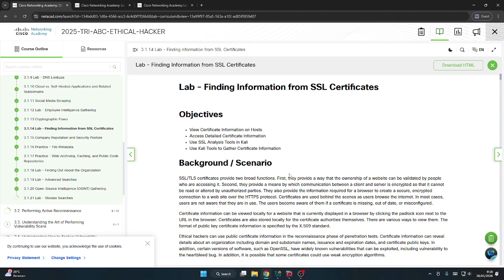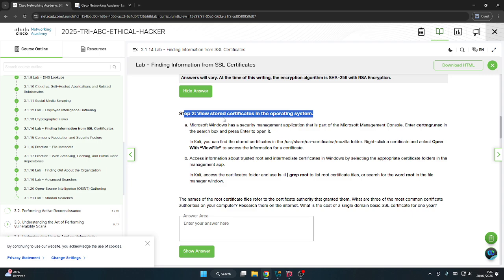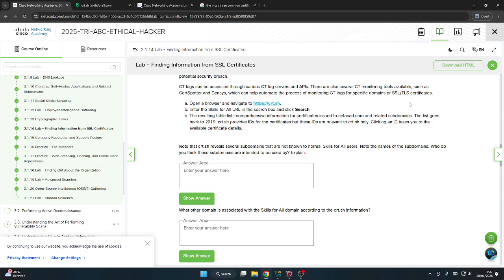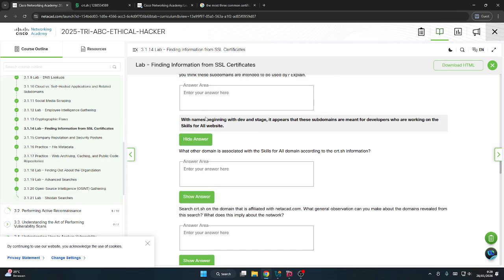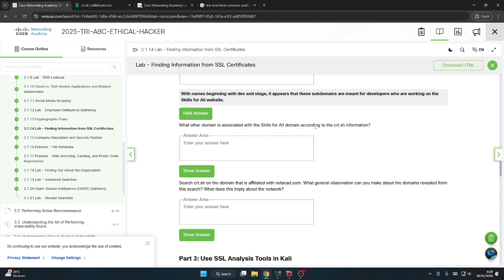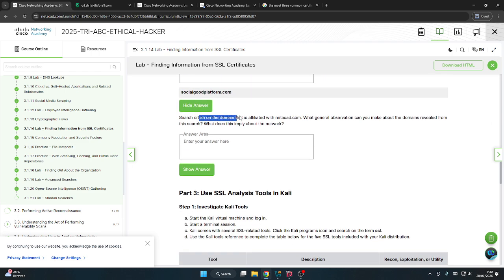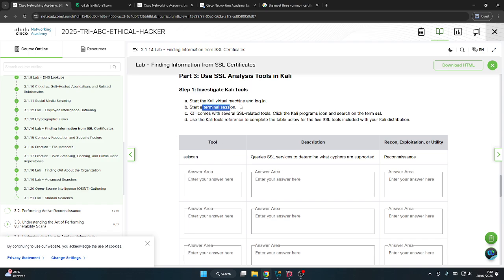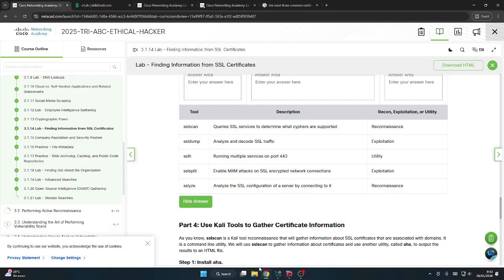3.1.14 - Lab Finding Information from SSL Certificates